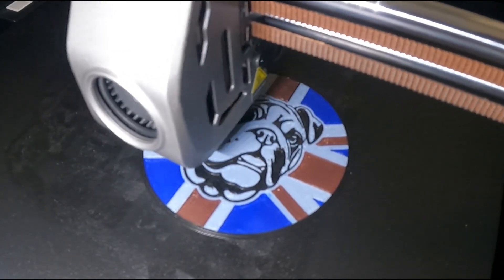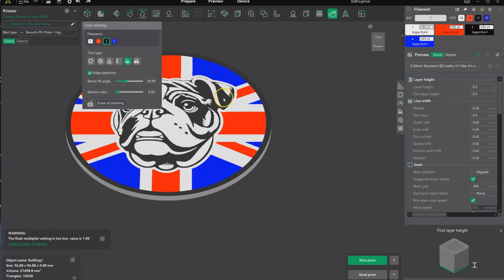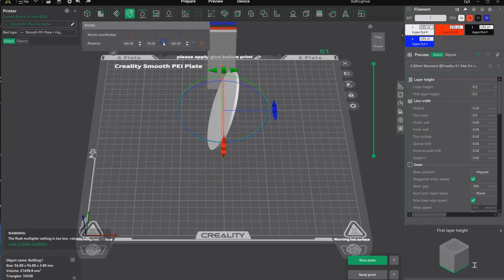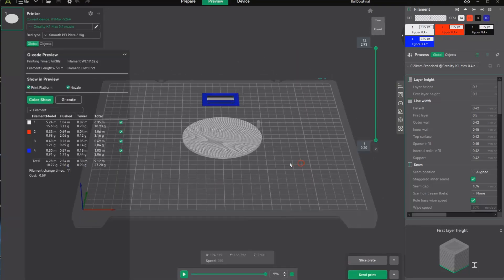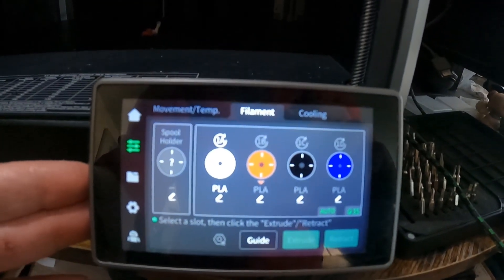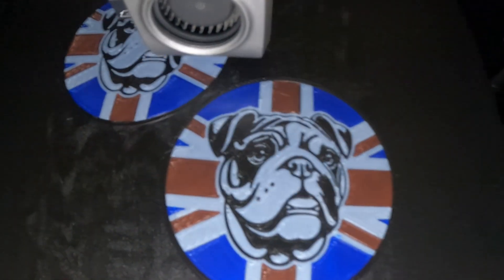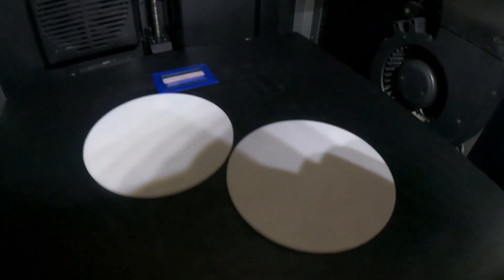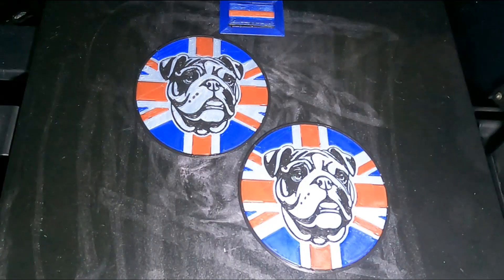K1 CFS UPGRADED - Now Let's Print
I fitted the upgrade kit to my K1 Max. I found the step by step process easy enough to follow with the official fitting video

The only real issue I encountered was once the fitting was finished, and it was time to run the upgrade, the USB stick was not activating the upgrade. I copied the files from the supplied USB stick to my PC, and then onto another USB stick which worked and ran the update.

The whole process took a couple of hours start to finish. Without doubt it could be done a lot quicker, but I wanted to go slow, double check, and ensure everything was fitted correctly.

00:00 Into
00:15 Showing the model in Creality Print
02:01 Starting the print
03:10 Showing the results
03:26 Time-lapse of the print
03:53 Final images

*British Bulldog Coasters* (please note: at the time of posting this model is “in review” so hopefully live soon)
*Creality K1 Max*
*Creality Official K1/K1 Max/K1C/K1 SE CFS Upgrade Accessory Kit for Multicolor 3D Printing*
*Creality CFS Multi Color 3D Printer Automatically Filament System*